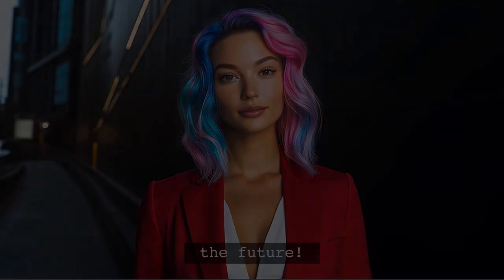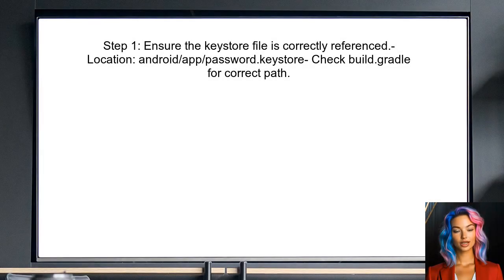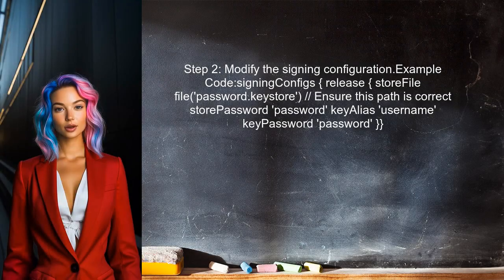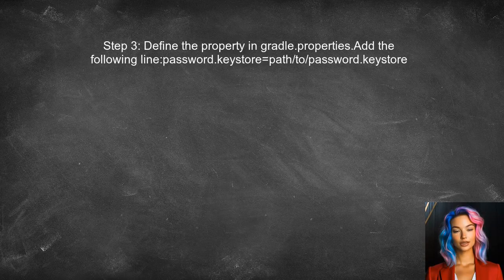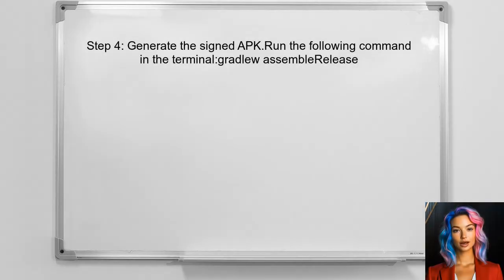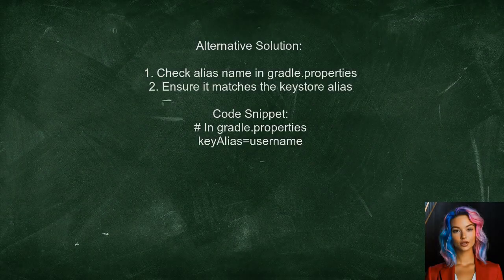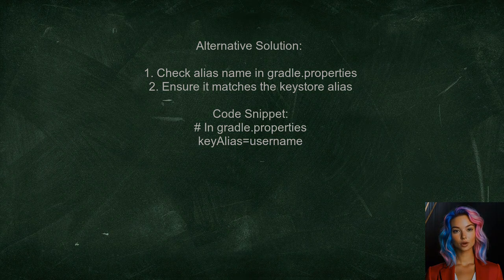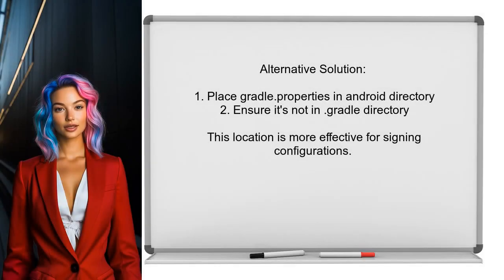React Native Signed APK Error: KeyStore File Not Set for Release Config Fix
In this video, we tackle a common issue faced by developers when building React Native applications for release: the "KeyStore File Not Set" error. If you've encountered this frustrating problem while trying to generate a signed APK, you're not alone. We'll walk you through the steps to properly configure your KeyStore file and ensure a smooth release process for your app. Join us as we provide a clear, step-by-step solution to get your project back on track!

Today's Topic: React Native Signed APK Error: KeyStore File Not Set for Release Config Fix

Related to